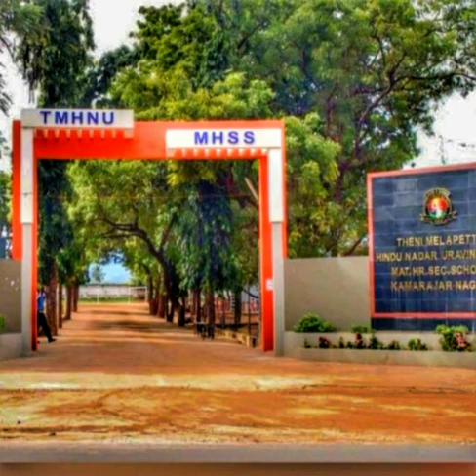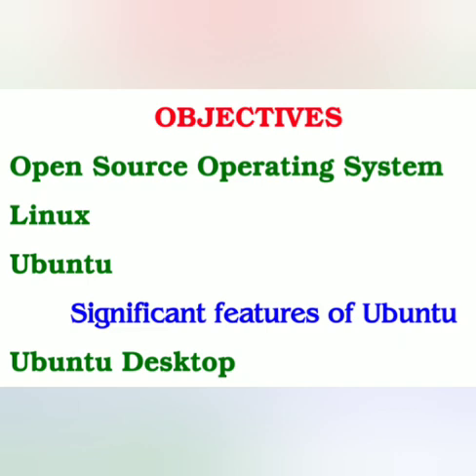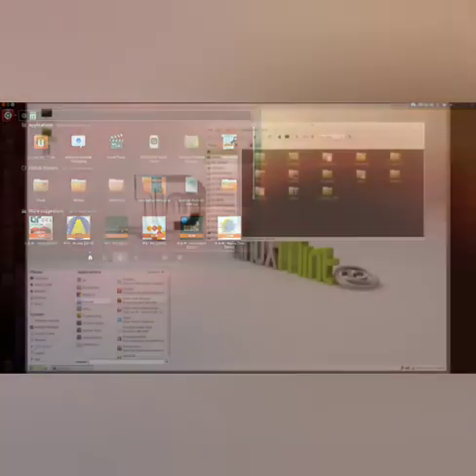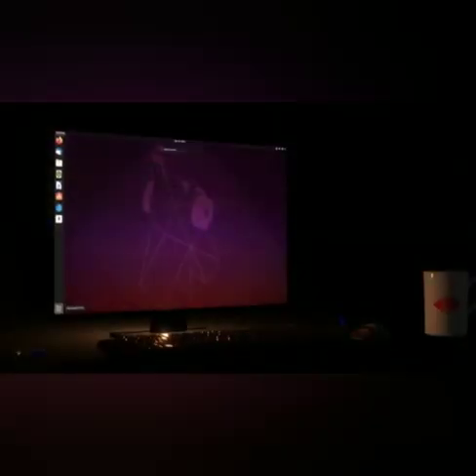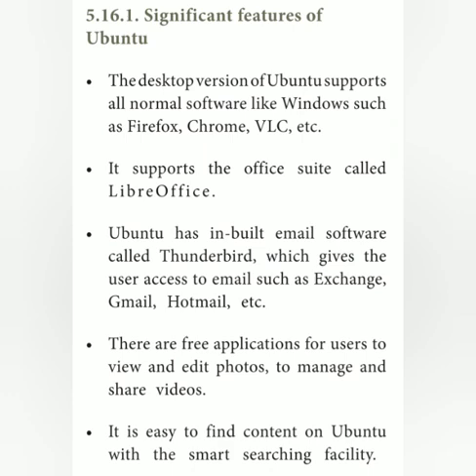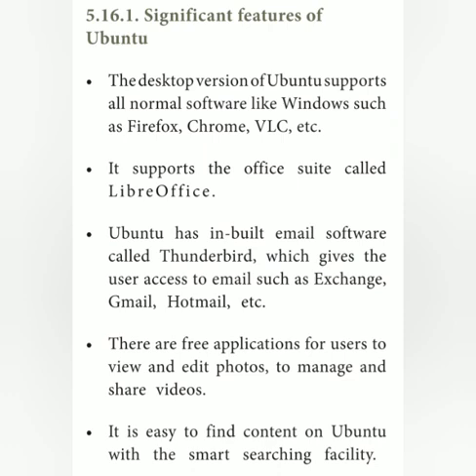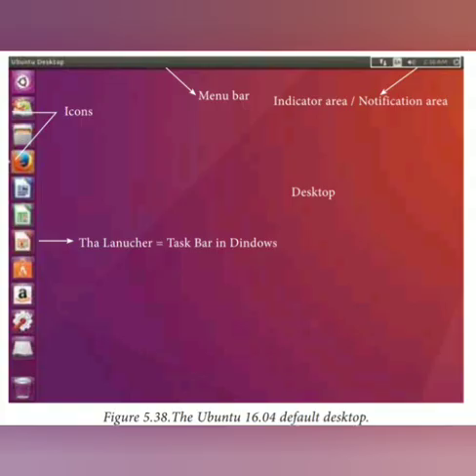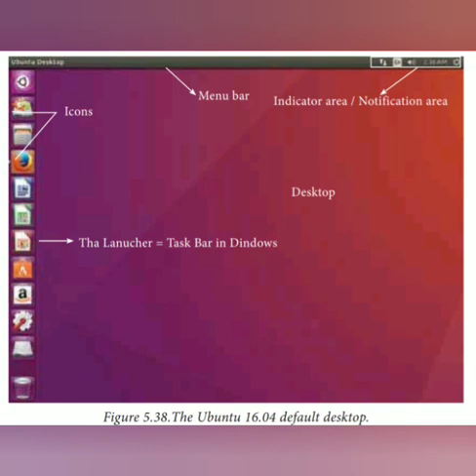XI CS&CA ch 5 part 2 (1)